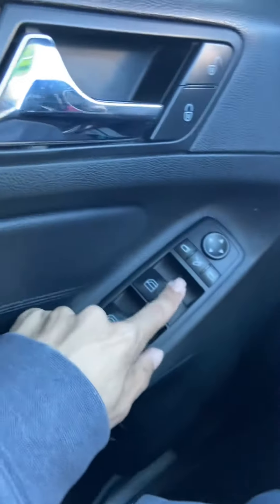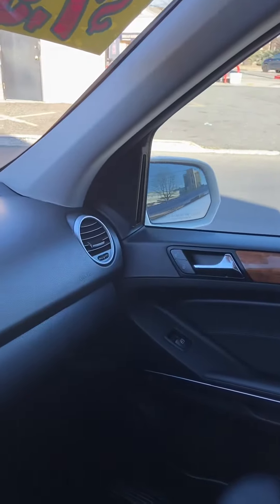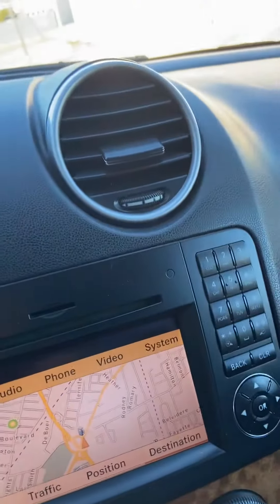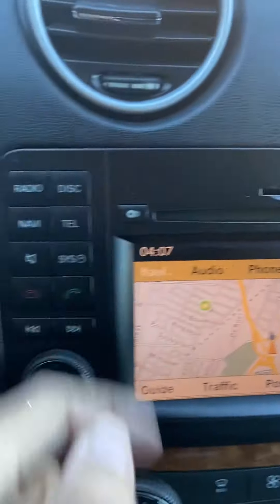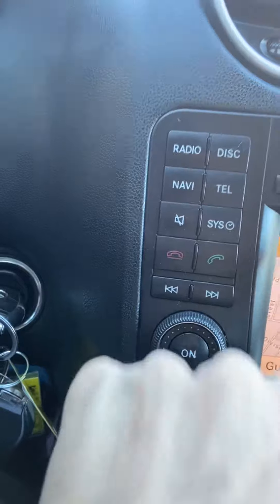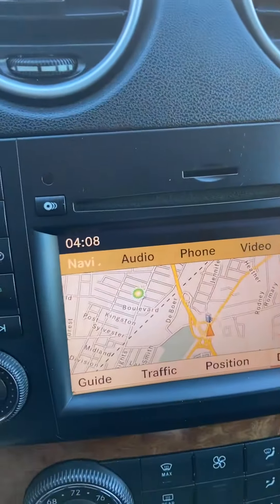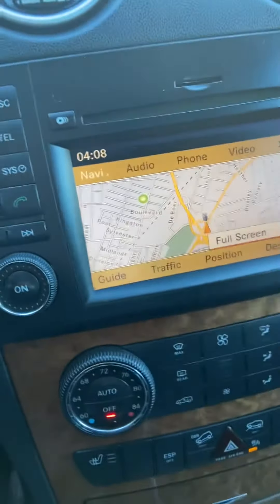2009 Mercedes Benz ML350 Start Up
Made this video for a YouTuber :)